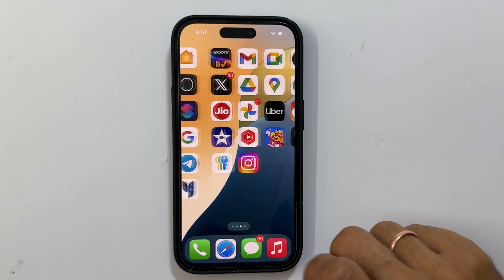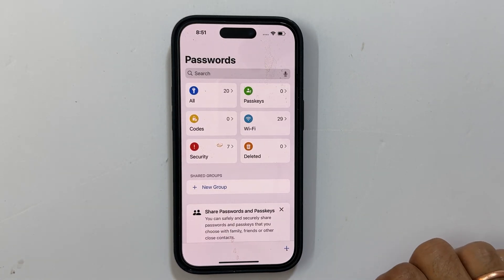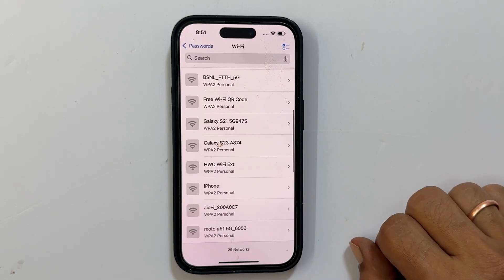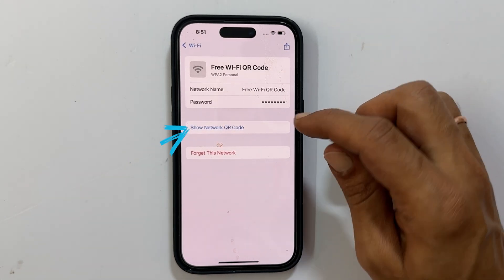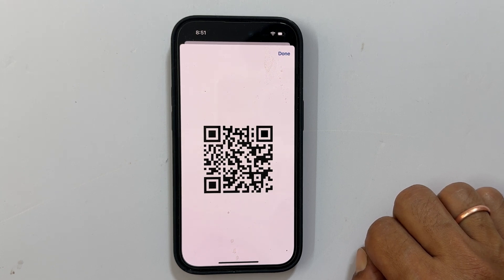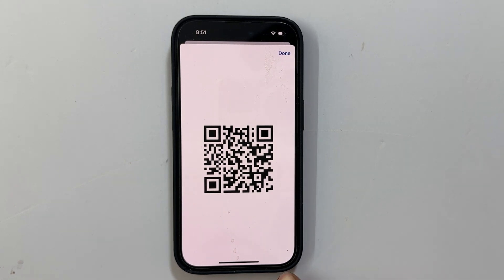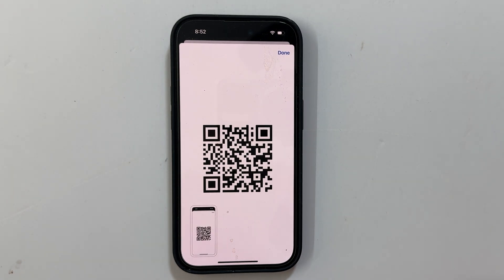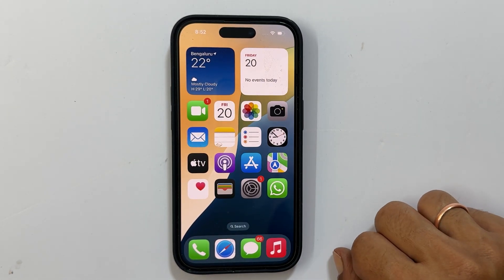How to get WiFi QR Code on iPhone running on iOS 18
Tired of the Shortcuts app for WiFi QR codes? iOS 18 makes sharing your WiFi a breeze! Learn how to generate QR codes directly from your iPhone, no Shortcuts app is needed. Connect guests instantly without sharing passwords.